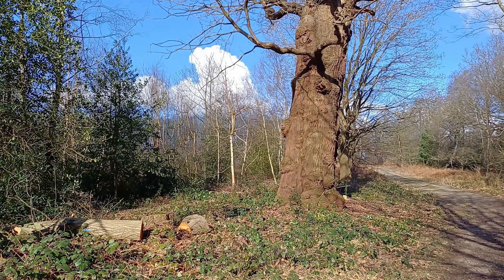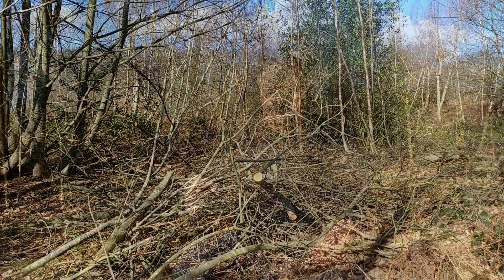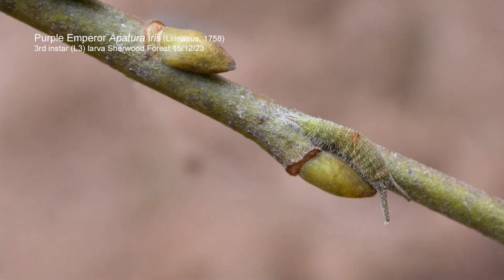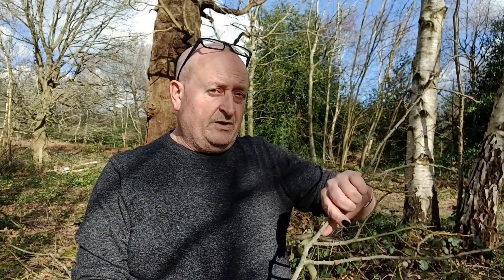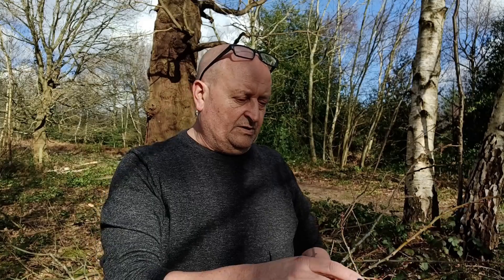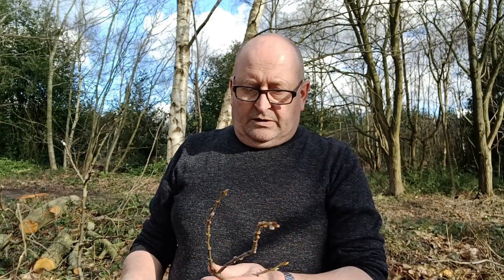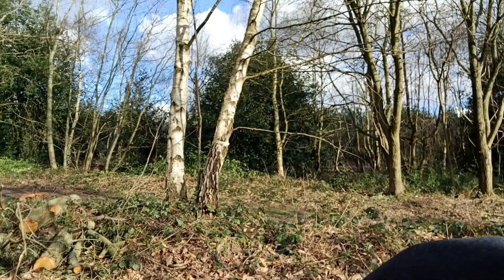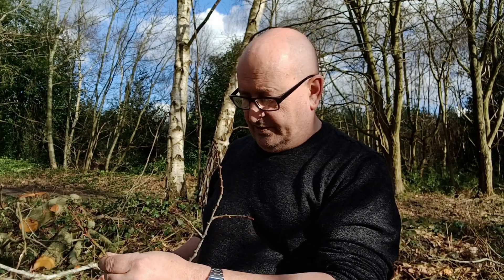Honest. It was like that when I found it!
How I spent a couple of hours recently, dismantling a felled Goat Sallow, to check for Purple Emperor larvae.